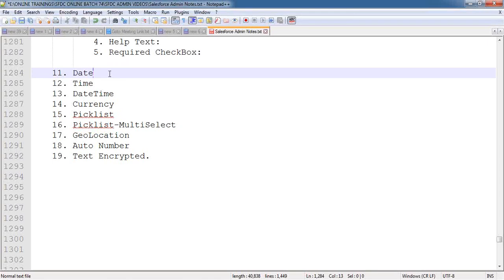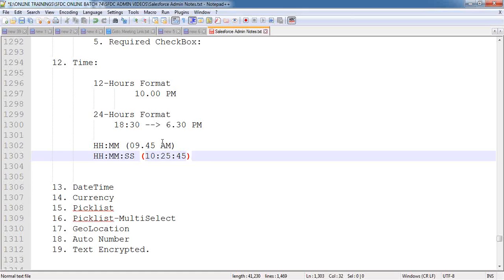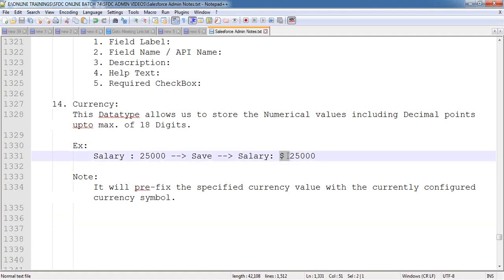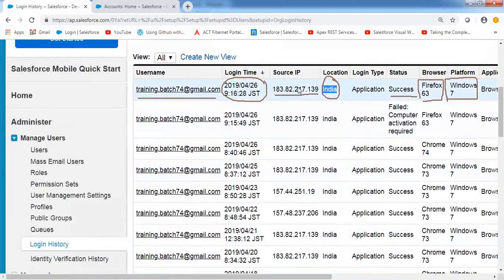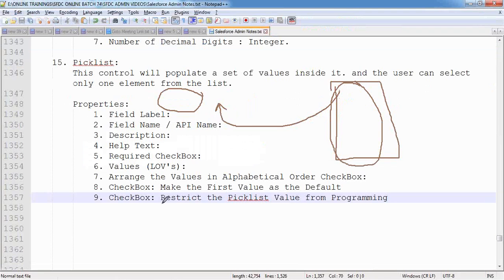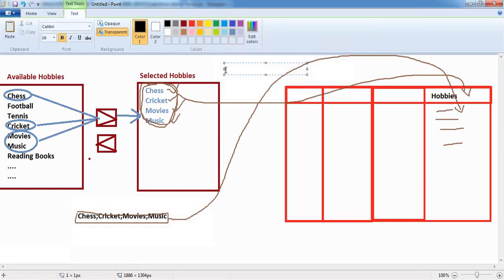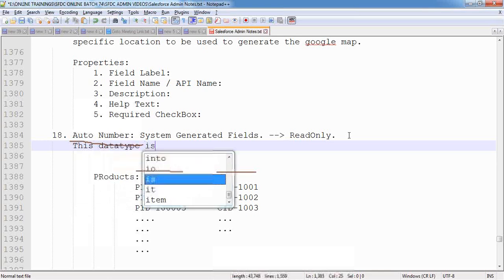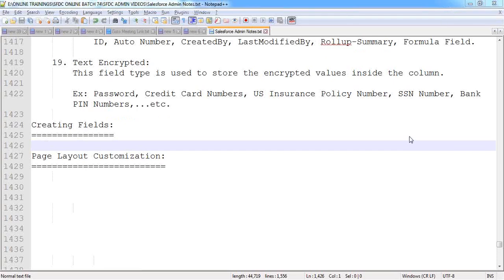salesforceadmin Session 17: Field Data Types 2